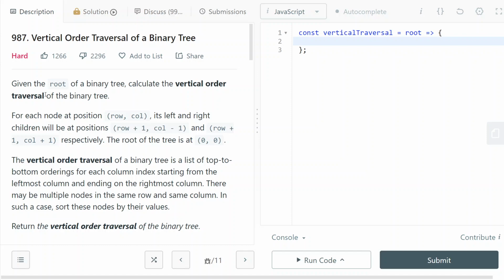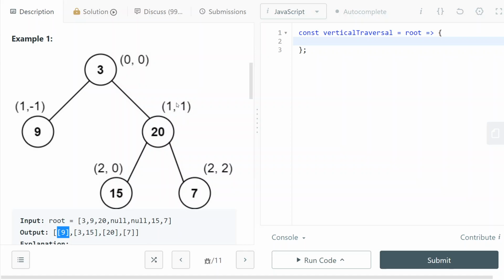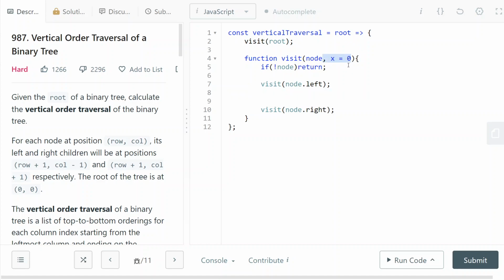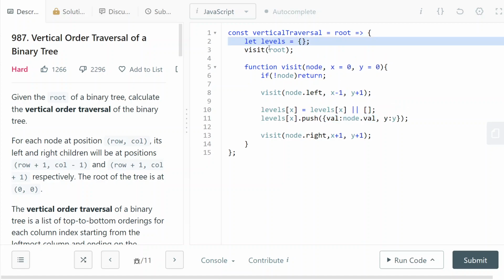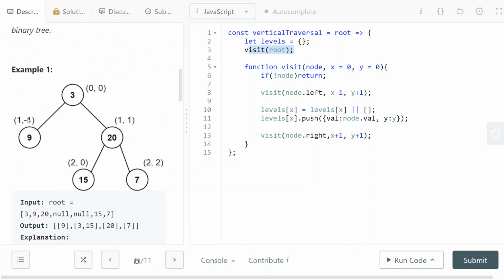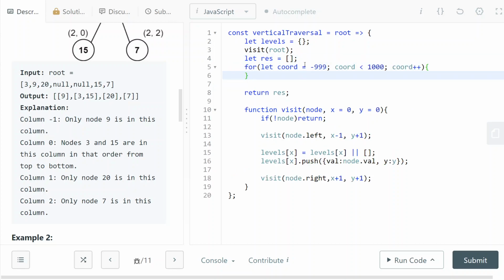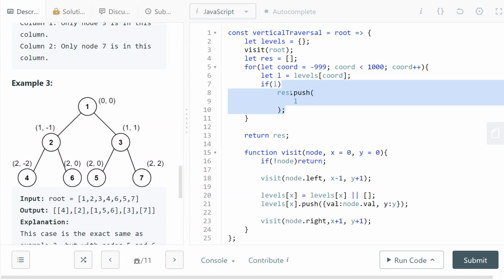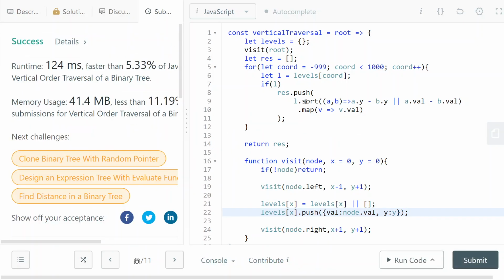This might just be the easiest "Hard" LeetCode problem (987. Vertical Order Traversal of a Tree)